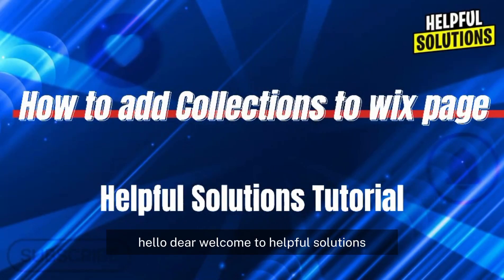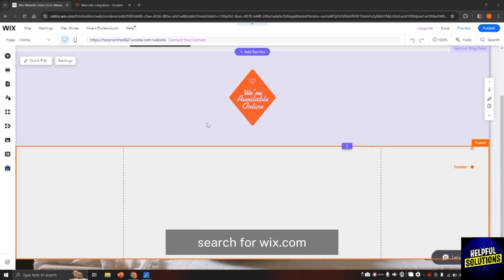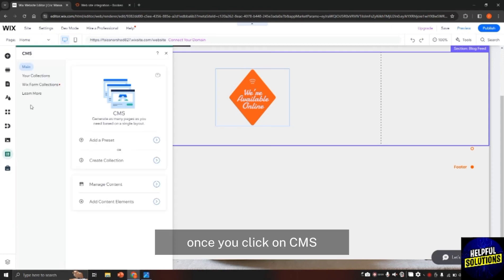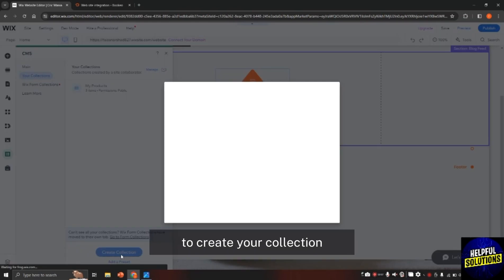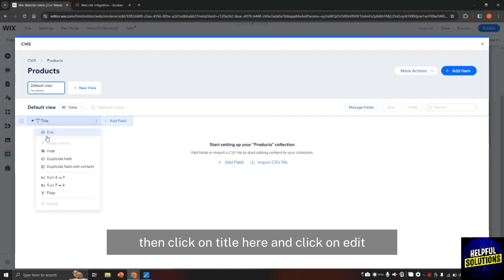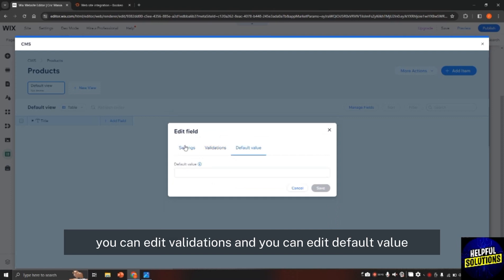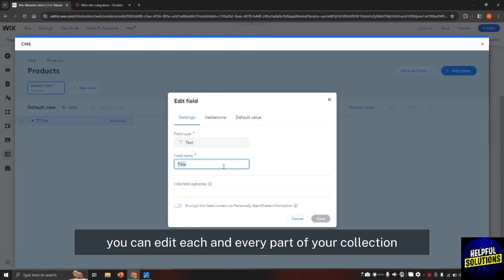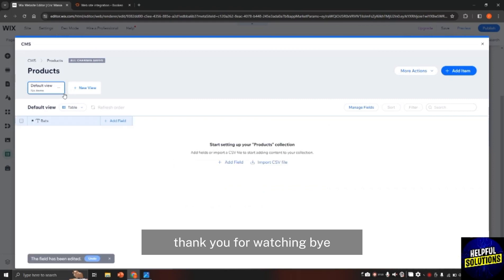How To Add Collections To Wix Page (How To Create/Manage Collections To Wix Page)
How To Add Collections To Wix Page (How To Create/Manage Collections To Wix Page). In this video tutorial I will show how to add Collections to Wix Page.